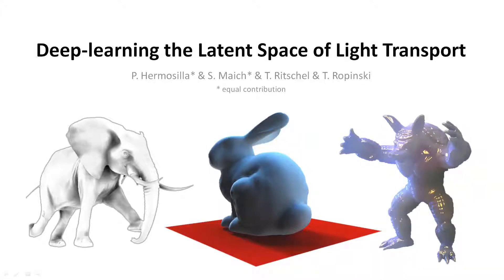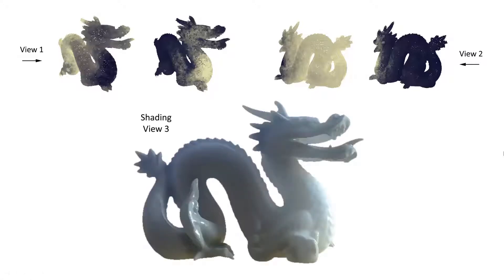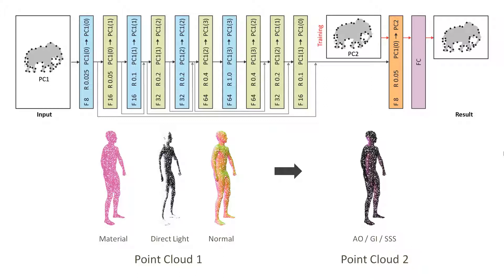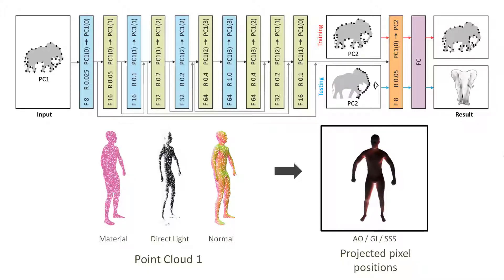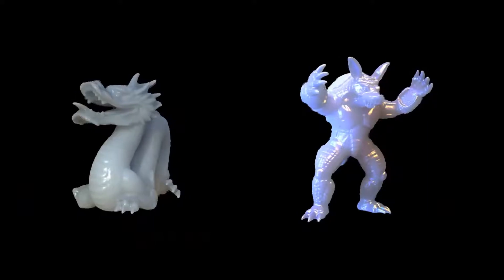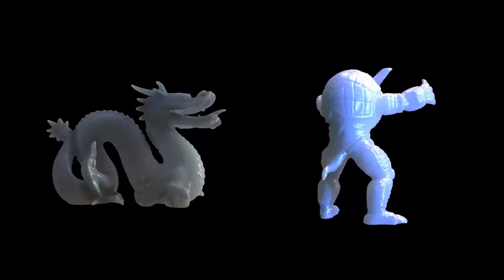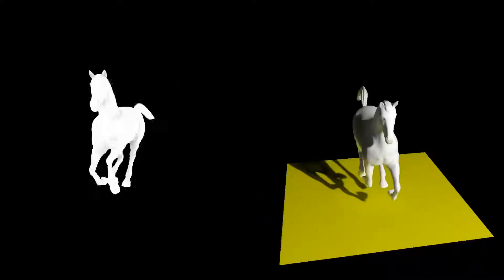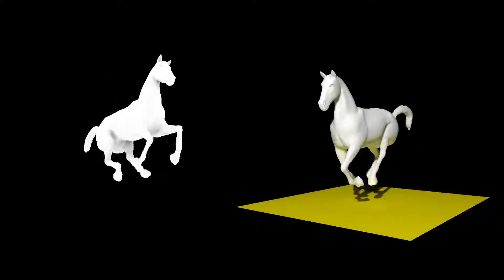Deep-learning the Latent Space of Light Transport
Authors: Pedro Hermosilla* and Sebastian Maisch* and Tobias Ritschel and Timo Ropinski
Publication: Eurographics Symposium on Rendering 2019
Video Voice: Gloria Fackelmann